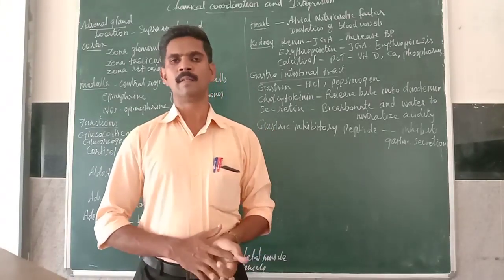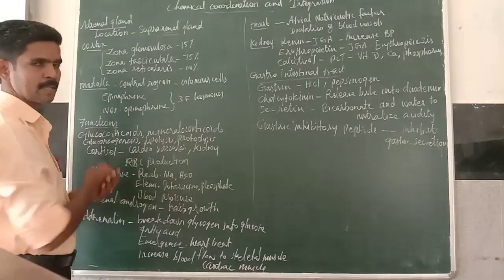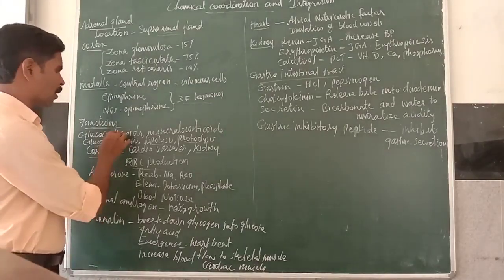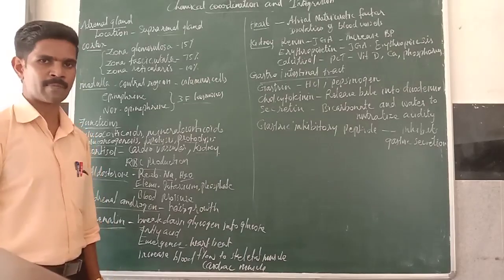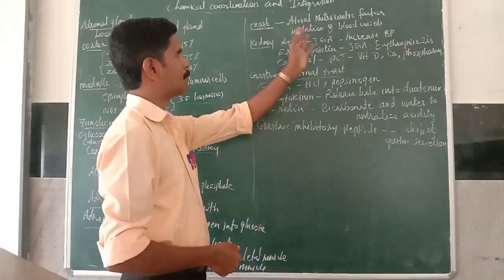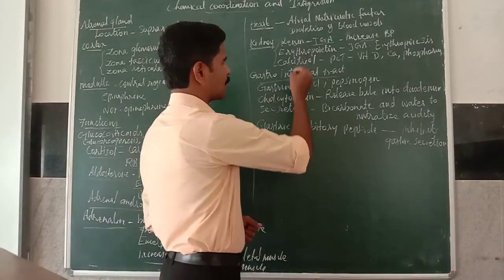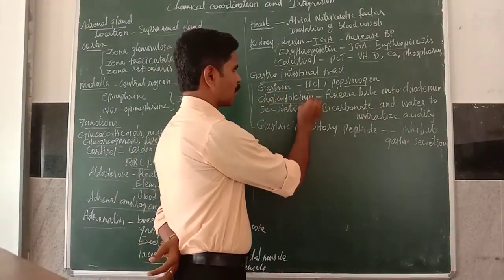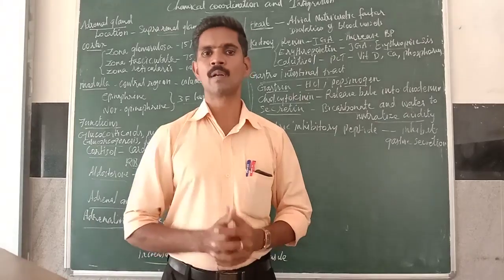Grade XI - Bio- Zoology || Adrenal Gland || Online Class, Bethlahem Matriculation School